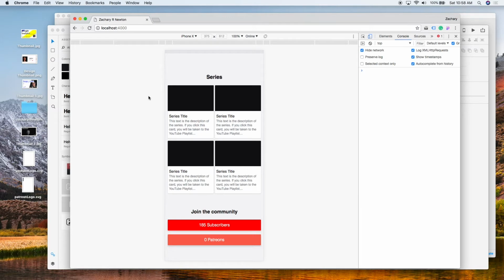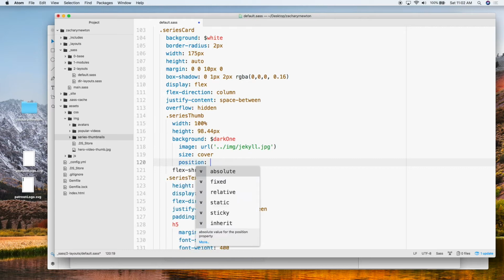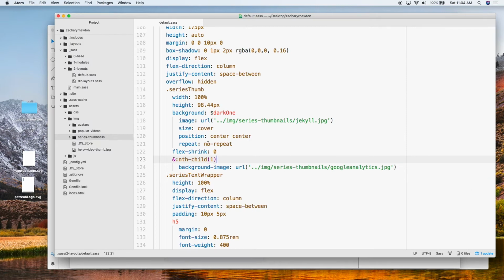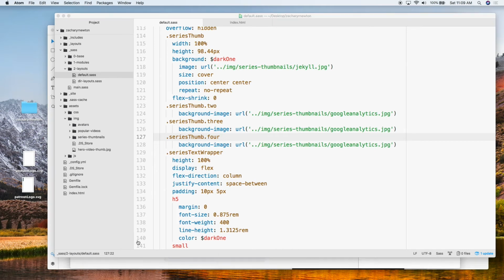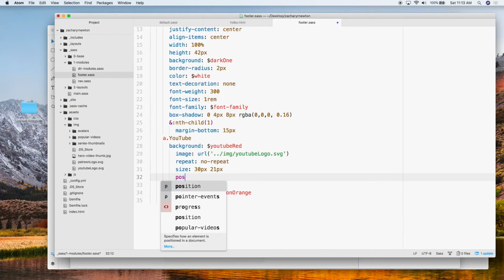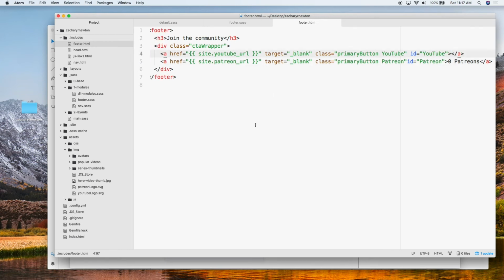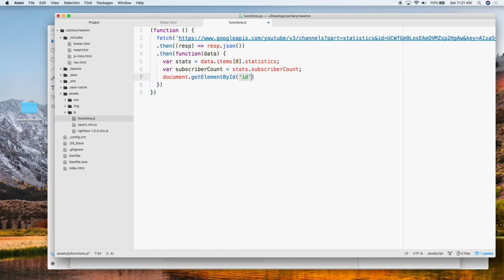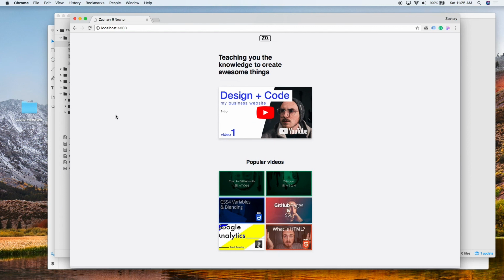Design + Code My Business Website - Development Day 4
Today we move one step closer by getting YouTube API connected. Next week we will continue wrapping this up by making the whole site responsive :)